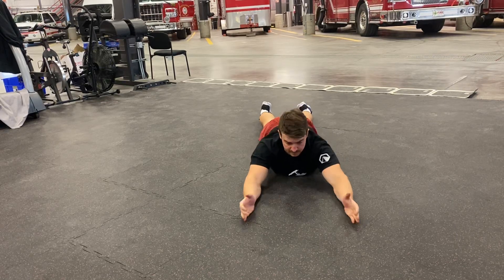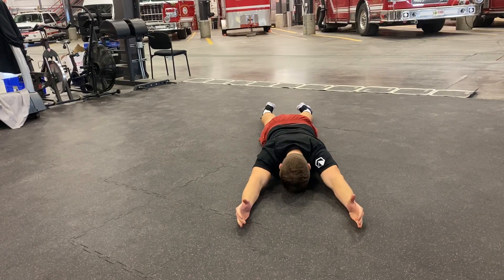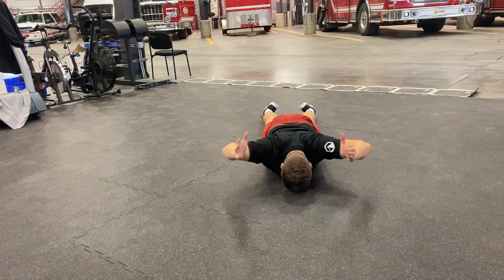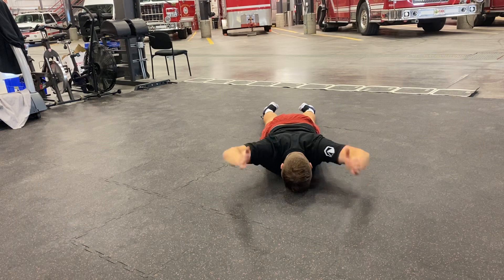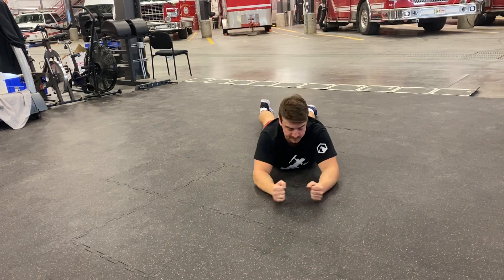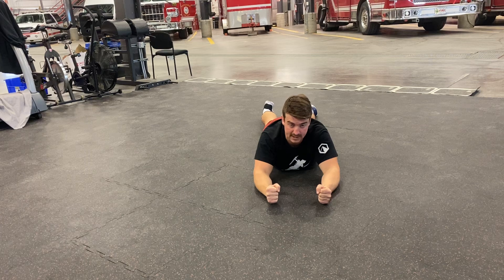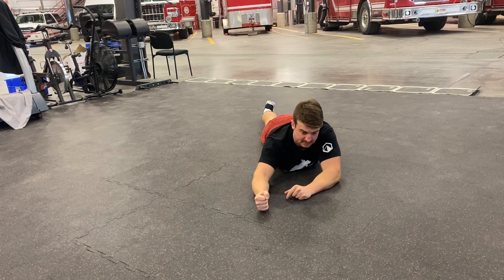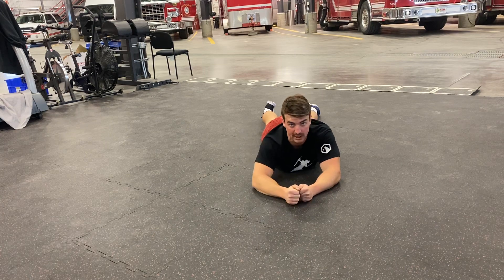Prone overhead press